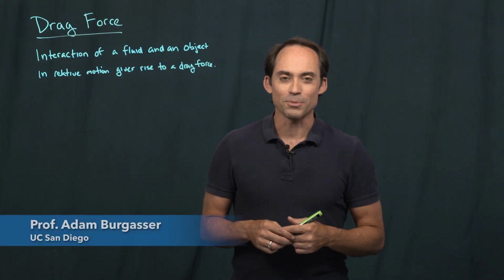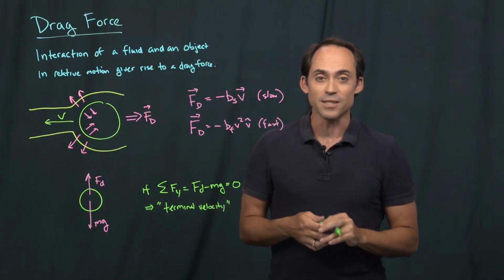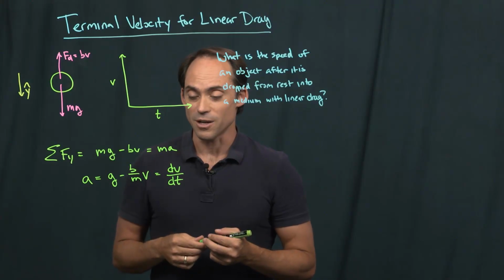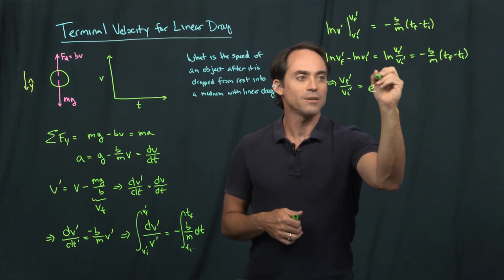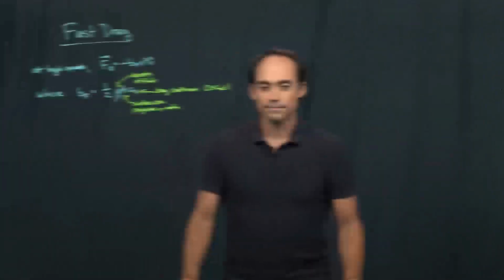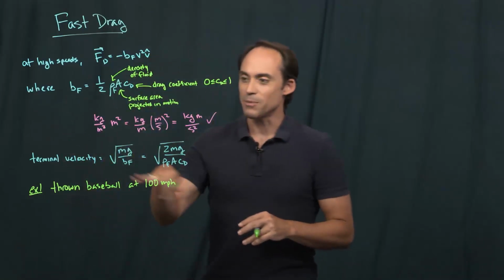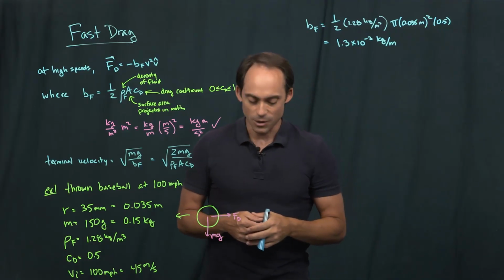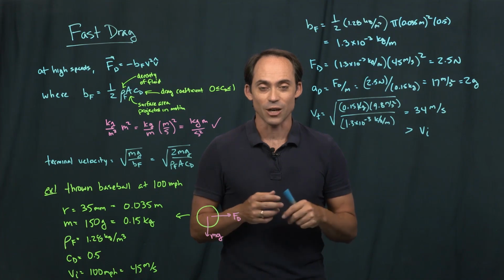2.11P: Drag Force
This problem solving video explores the velocity-dependent fluid drag force, in both linear and quadratic regimes, and how to solve for terminal velocity for falling objects.